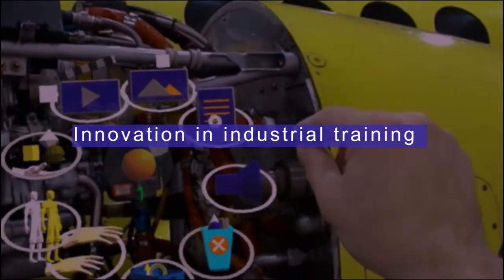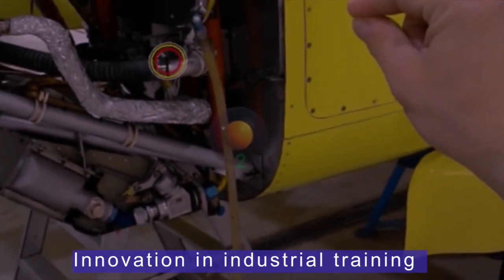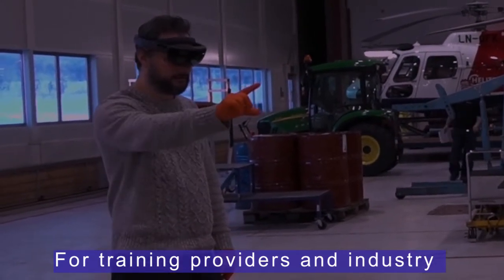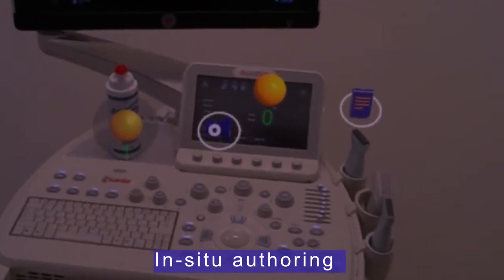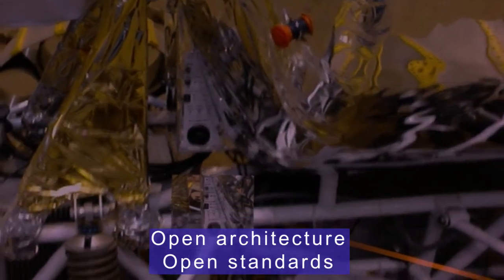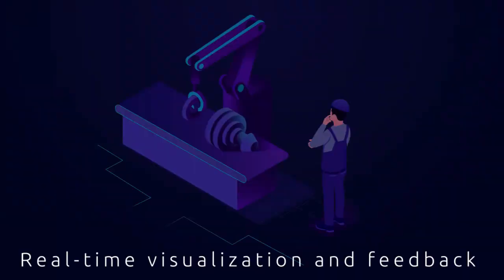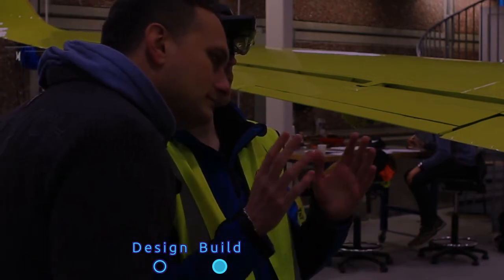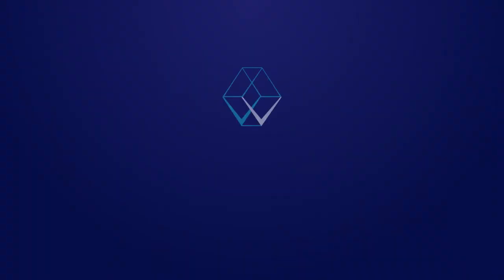WEKIT ECS - Mirage XR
WEKIT ECS forms part of the 8 subgrantees selected for the development phase of the XR4ALL first open call.

WEKIT ECS is a startup building industrial-grade performance augmentation solutions. The Dublin-based startup’s holographic solutions radically augment the apprentice-expert relationship with Mixed Reality by allowing the novice to ‘wear the expert’, improving and speeding up knowledge transfer.

Based on an industry-validated learning approach, their MIRAGE·XR products offer an enhanced, location-based experience for learners. As a reference implementation of an XR training system, MIRAGE·XR enables experts and learners to share experiences via XR and wearables using ghost tracks, realtime feedback, and anchored instruction. MIRAGE·XR offers numerous benefits such as an all-in-one XR framework that is flexible and customisable for a broad range of industry and sector needs.